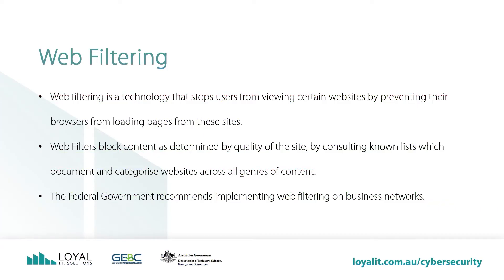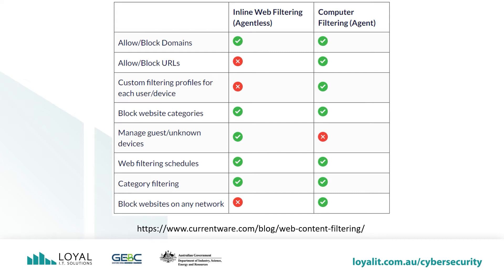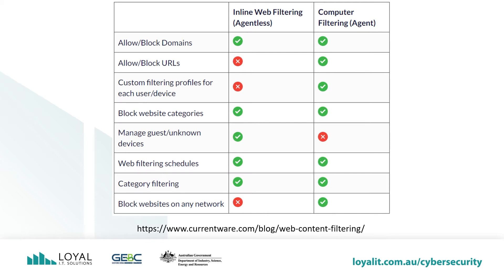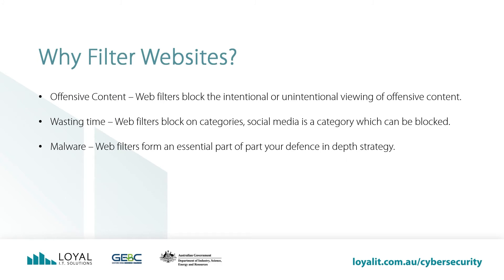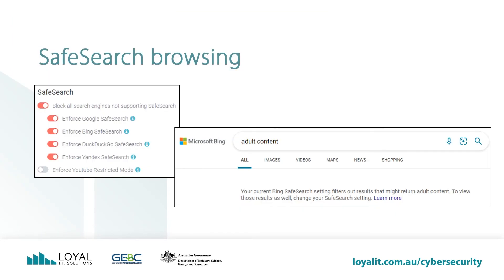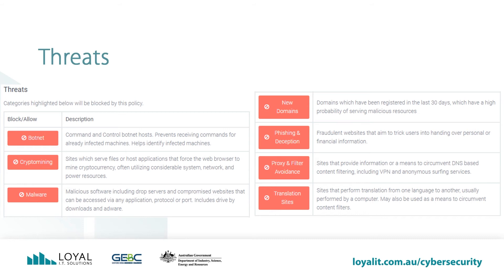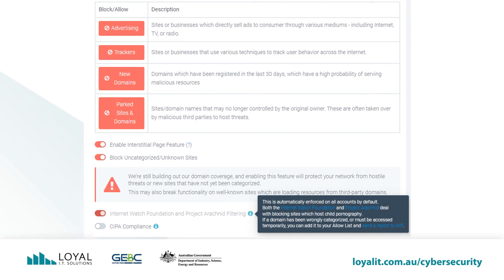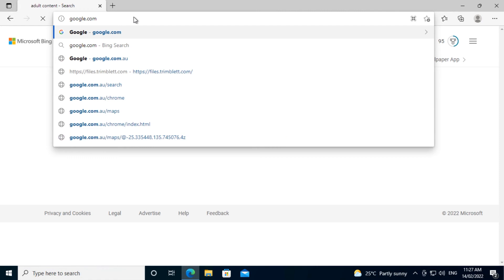Q&A - What is Web Filtering?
You might think of Web Filtering as a convenient way to prevent users from accessing certain websites, but did you know it is also a critical piece of your cyber security defensive posture? In this video we look at Loyal I.T.'s recommended web filter and discuss how it fits in as part of your "defence in depth" strategy.